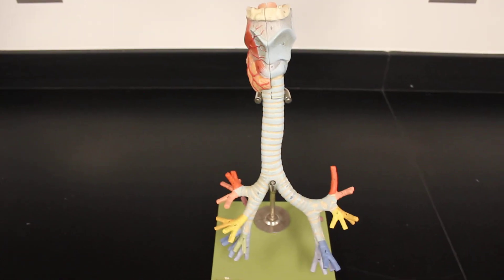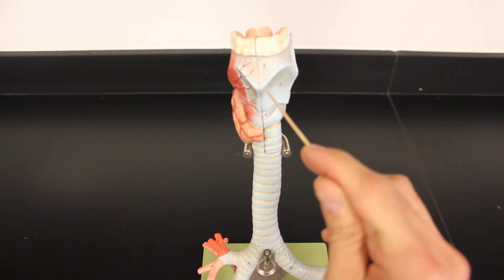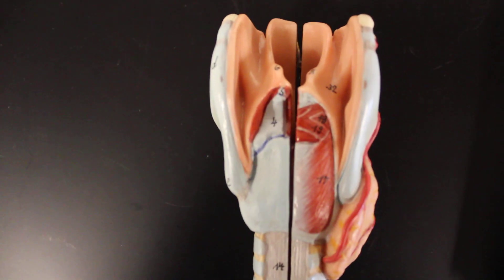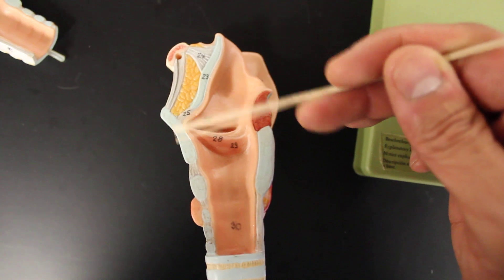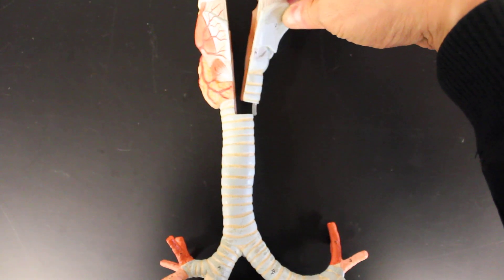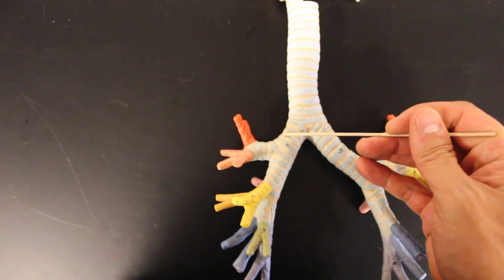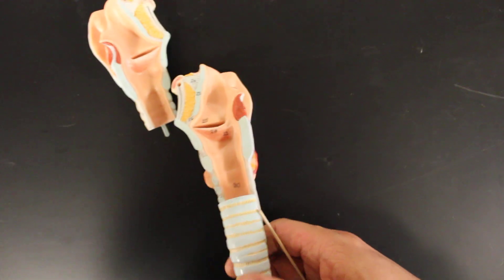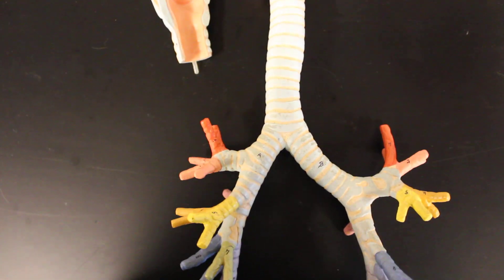RESPIRATORY SYSTEM ANATOMY: Bronchial tree-air flow from the layrnx to the bronchioles model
Short video describing the flow of air from the larynx to the bronchioles
Structures identified:
Larynx
Thyroid cartilage
Cricoid cartilage
Arytenoid cartilage
Corniculate cartilage
Epiglottis
Ventricular fold (False vocal cords)
Vocal fold (True vocal cords)
Glottis
Trachea
Primary bronchi
Secondary bronchi
Tertiary bronchi
Bronchioles